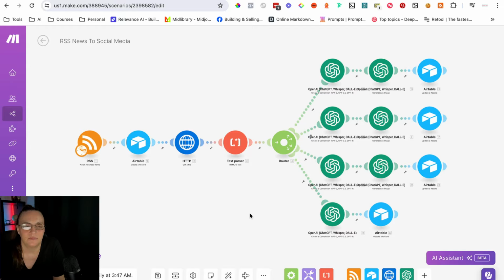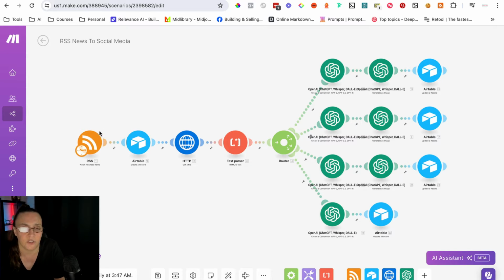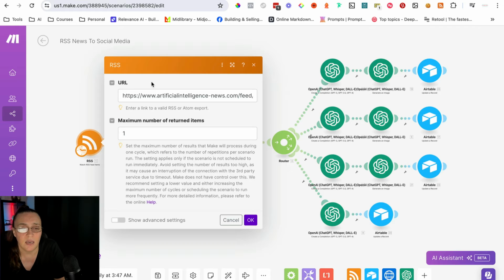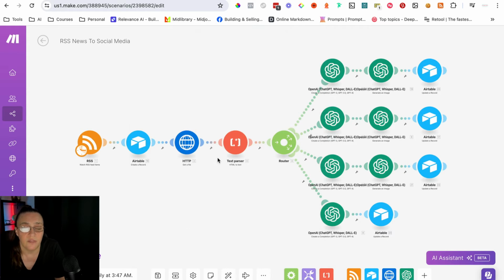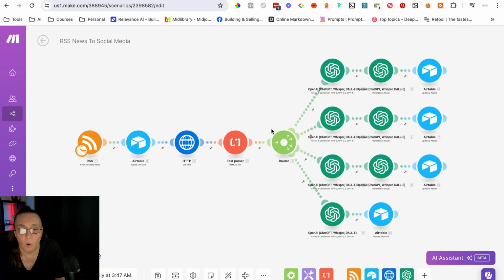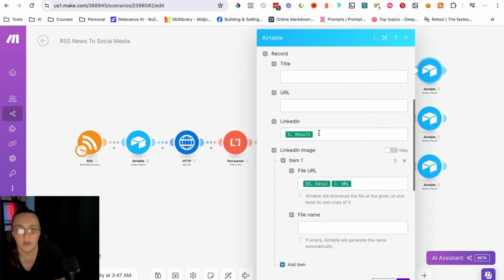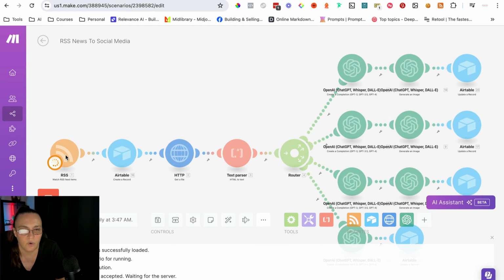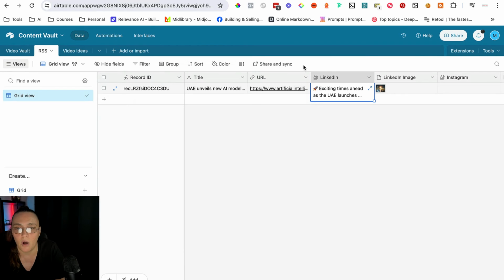Turn News Into Unlimited Content On Autopilot